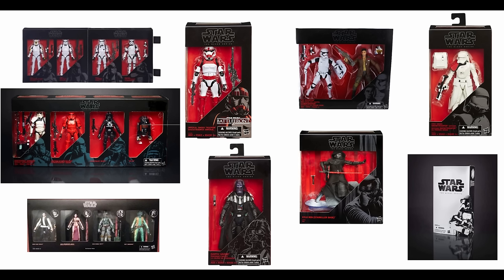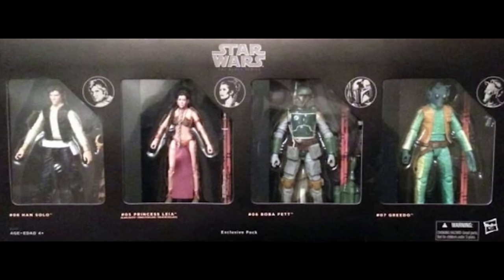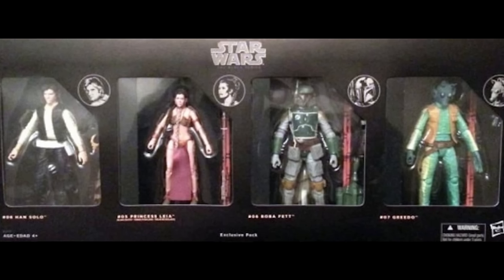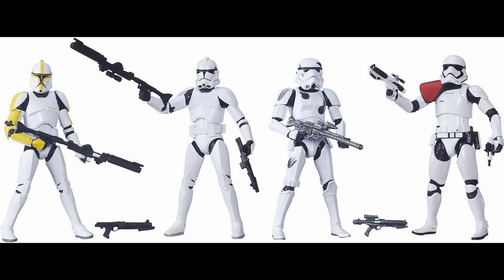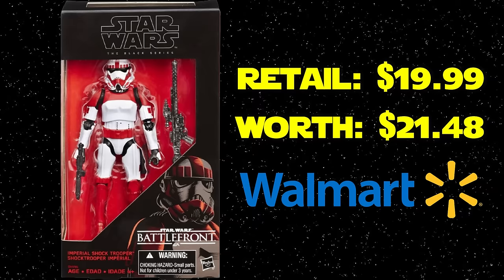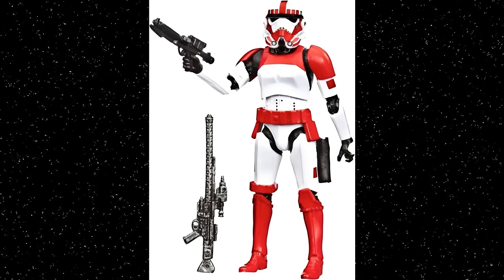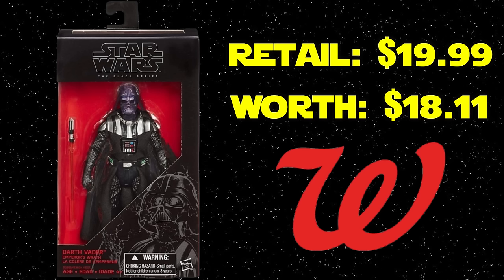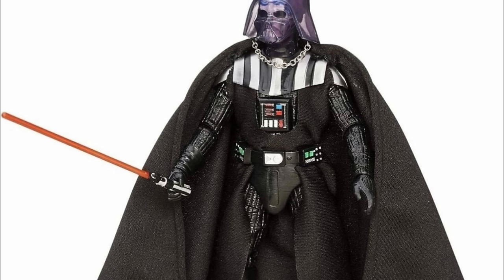The Star Wars Black Series Exclusive Problem, This Used To Be Bad! - Figure It Out Ep. 279